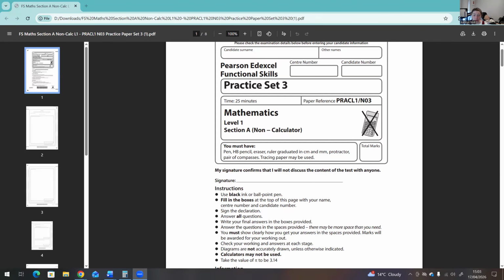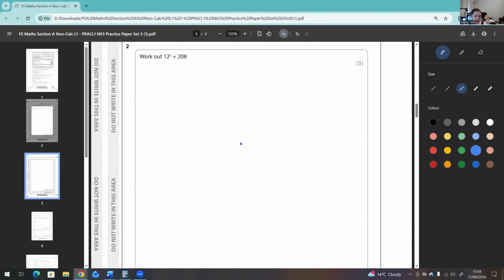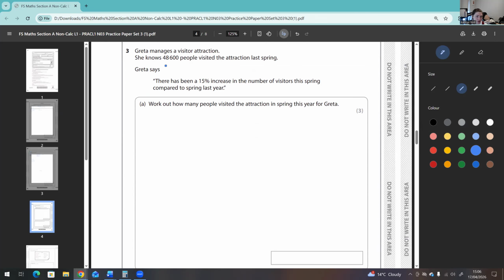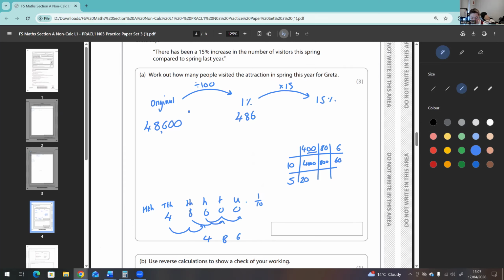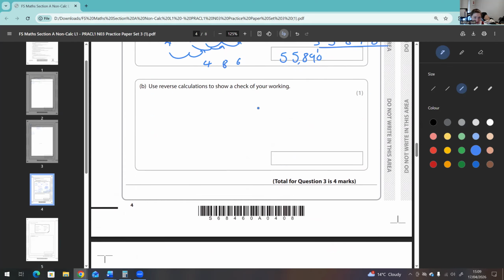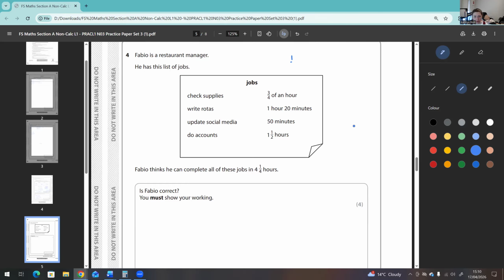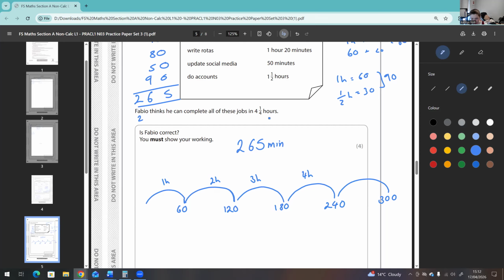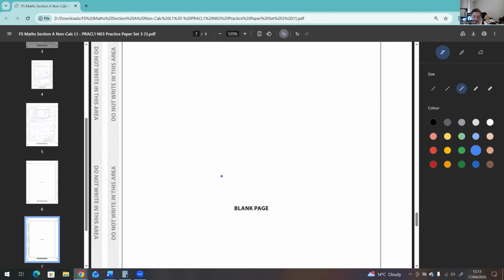Level 1 Functional Skills Mathematics Practice Paper 3 Section A (Non-calculator)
Edexcel Level 1 Functional Skills Mathematics Practice Paper 3 Section A (Non-calculator) tutorial